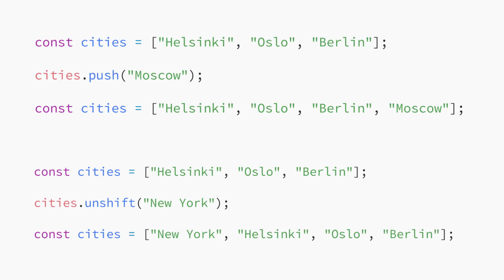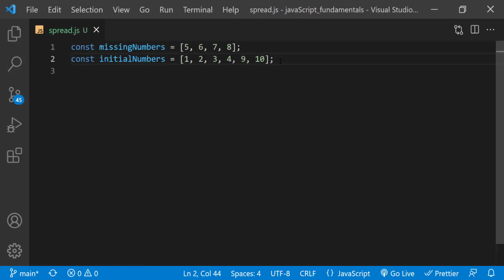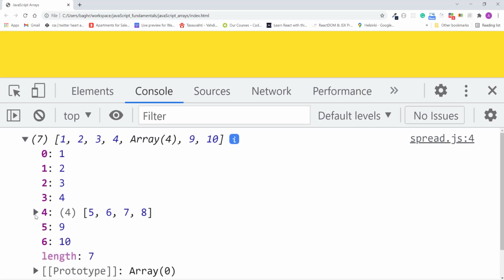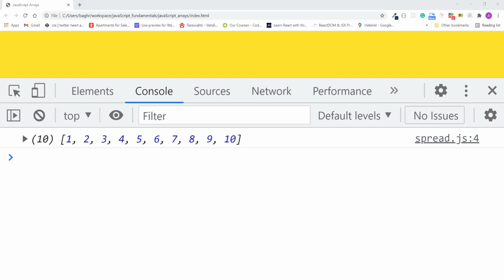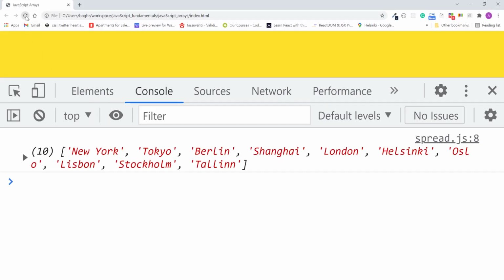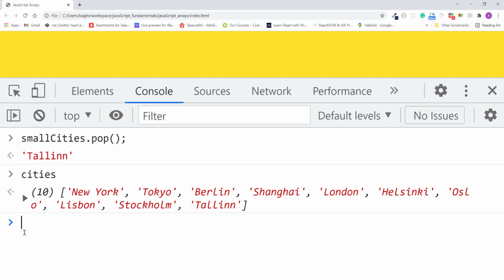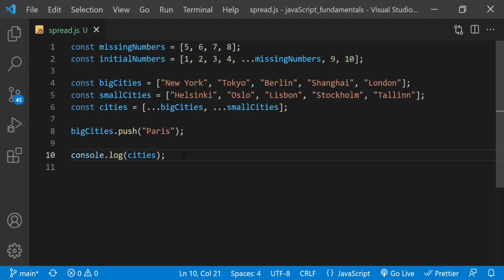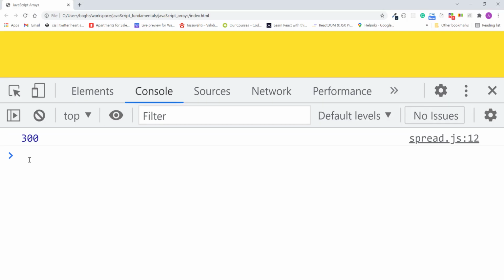✅ JavaScript Array | JavaScript Spread Operator | How to Combine Multiple Arrays?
In this lecture, you will learn how spread operator works in JavaScript, how to combine multiple arrays using spread operator in JavaScript with an easy-to-follow, simple, and practical coding example!

👉 If you want to learn more about JavaScript Array from the official documentation, make sure to check out this link: